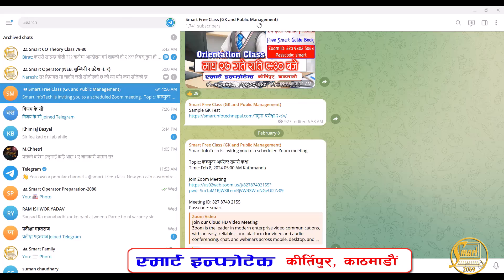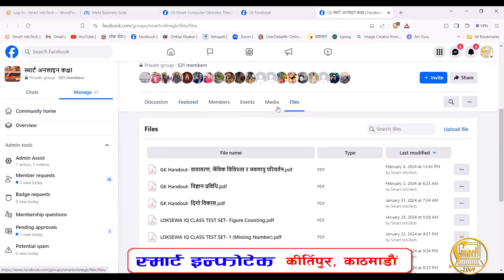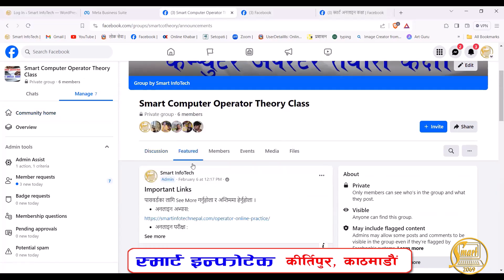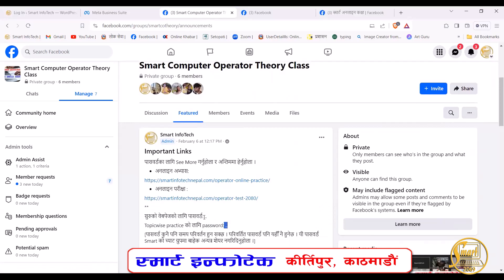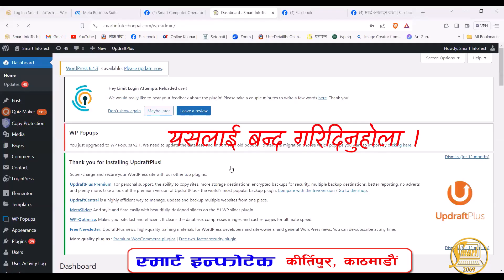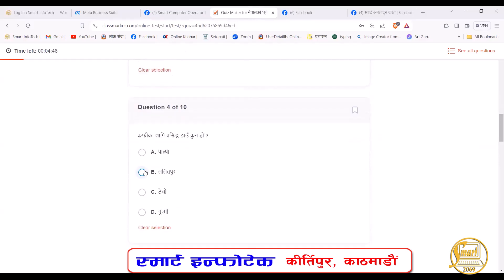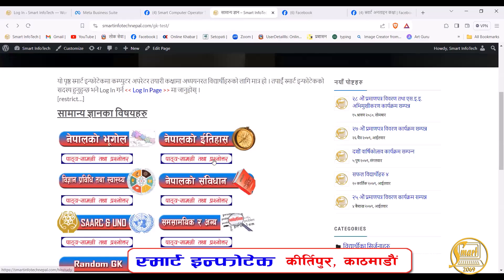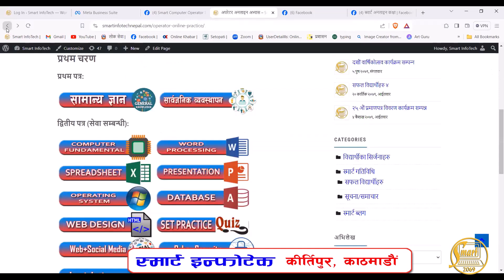अनलाइन सुविधा: कम्प्युटर अपरेटर तयारी कक्षा २०८०